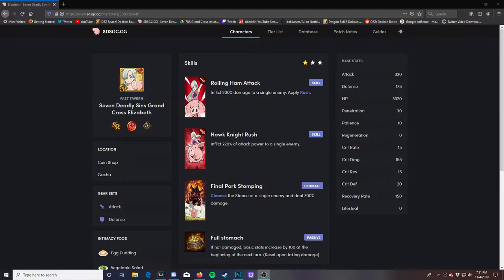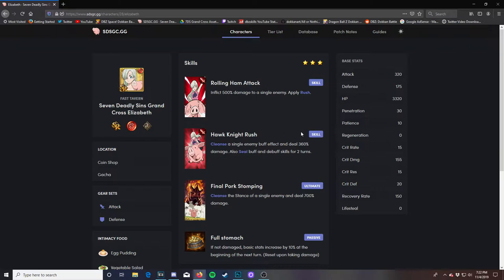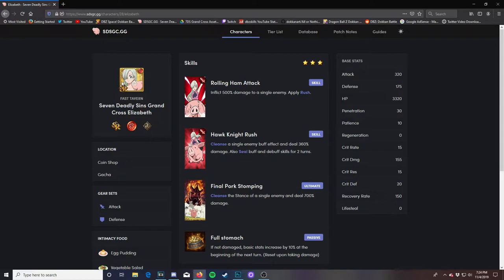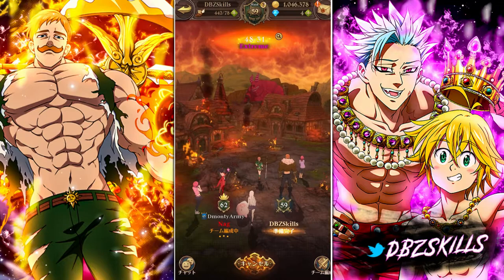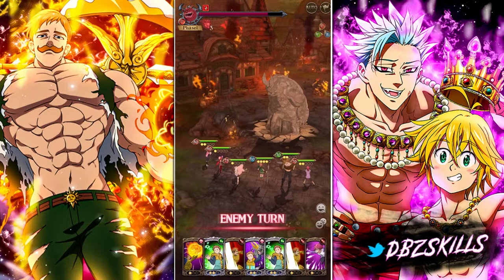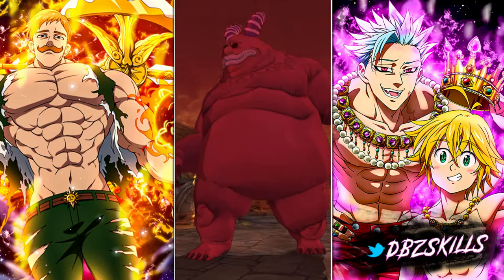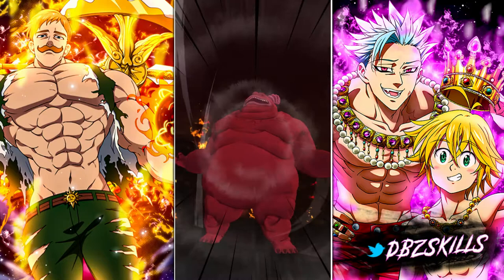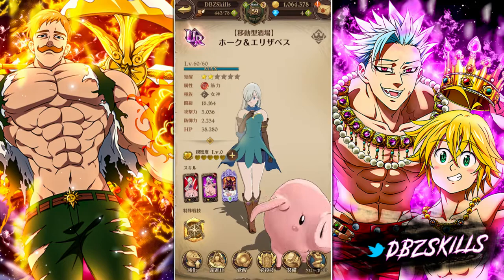SHE'S MADE FOR RED DEMON RAID! SR RED ELIZABETH AND HAWK SHOWCASE! | Seven Deadly Sins: Grand Cross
Video Title: SHE'S MADE FOR RED DEMON RAID! SR RED ELIZABETH AND HAWK SHOWCASE! | Seven Deadly Sins: Grand Cross

Today we are showcasing SR Red Elizabeth and Hawk on the red demon raid on the NEW Seven Deadly Sins Grand Cross of Light and Darkness for IOS/Android!